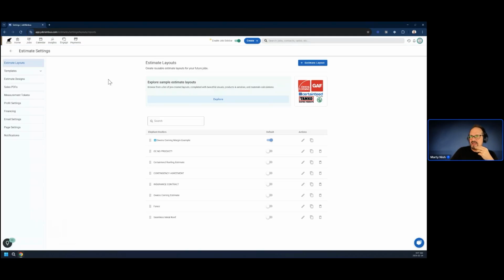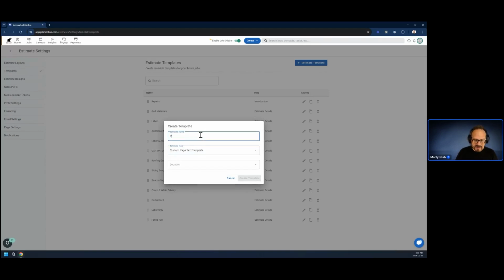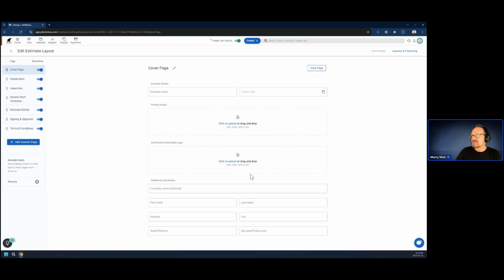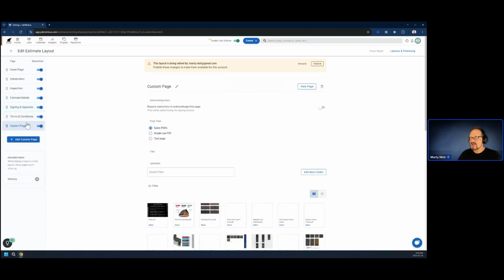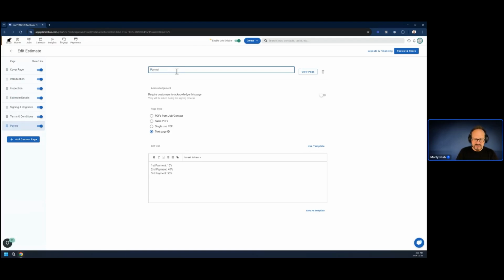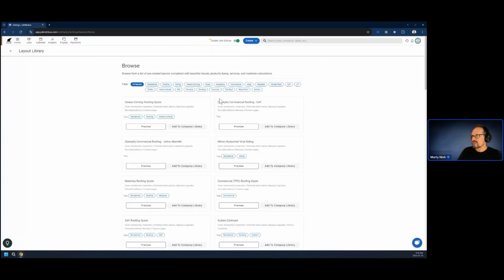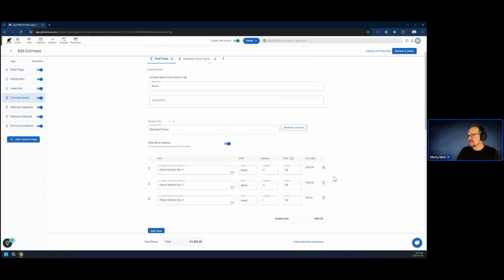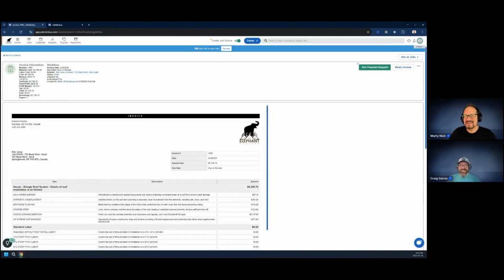Templates Presentation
Looking to level up your business with the best CRM for roofers? Look no further than JobNimbus!

⭐️ Stay productive on the go with our industry-leading mobile app! Download our 4.8 star-rated app:
🍎 App Store

🏔️JobNimbus is back with Peak Performance, our annual roofing benchmarks report. With insights to help roofers improve their marketing, sales, cash flow, and more, this is a must-read!